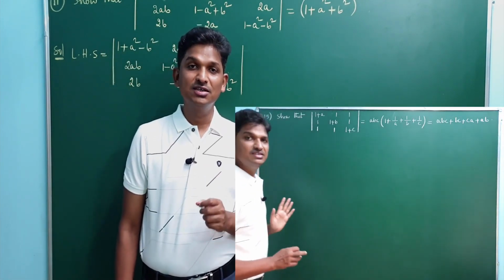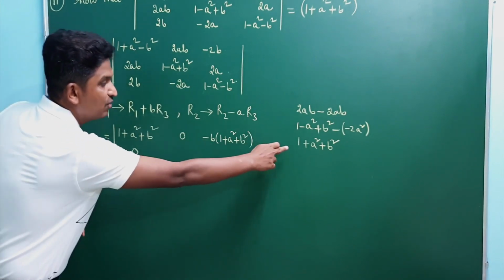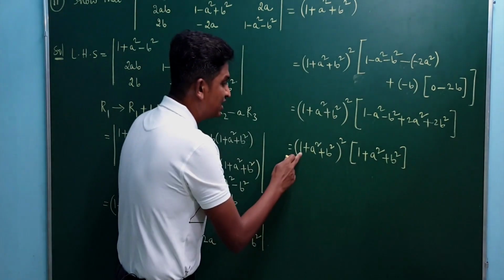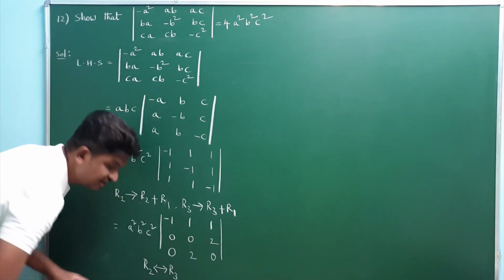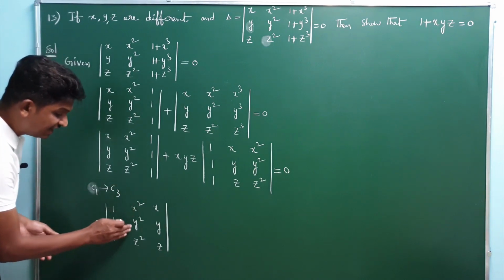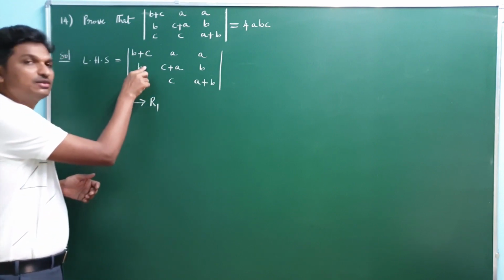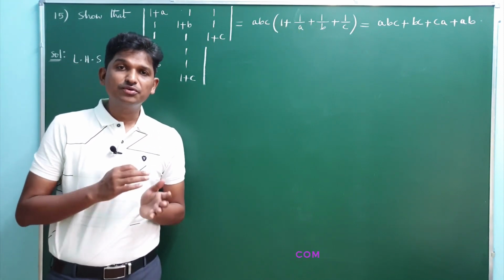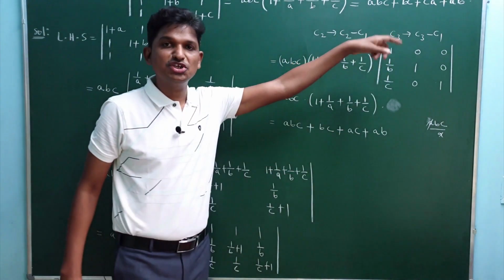PROPERTIES OF DETERMINANTS CLASS 12 EX 4.2 || DETERMINANTS EXERCISE 4.2 CLASS 12